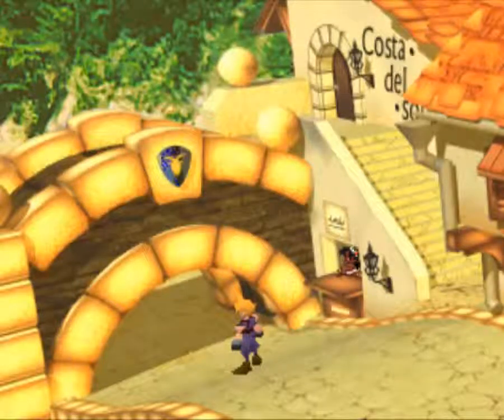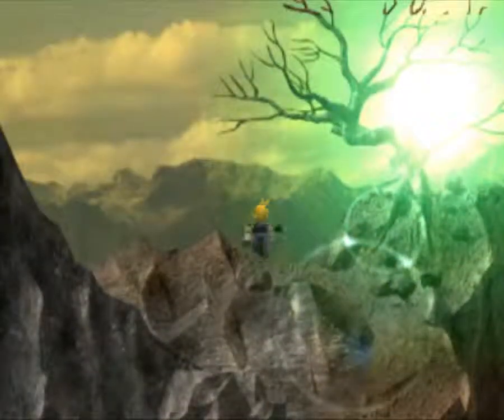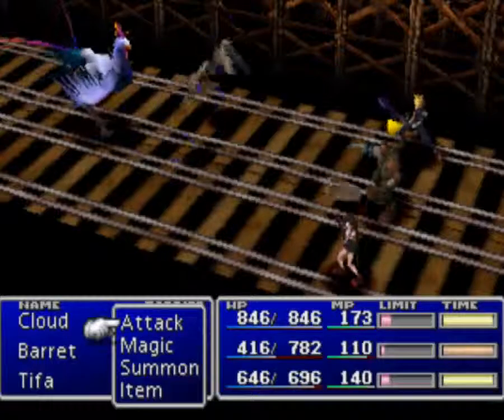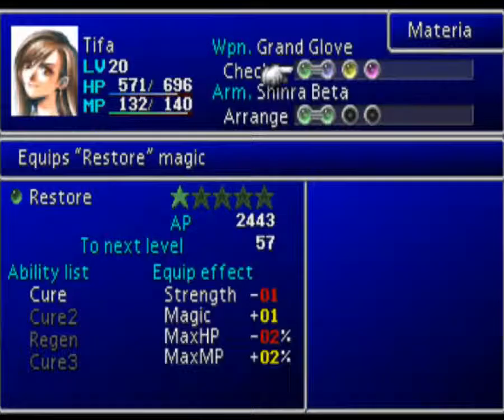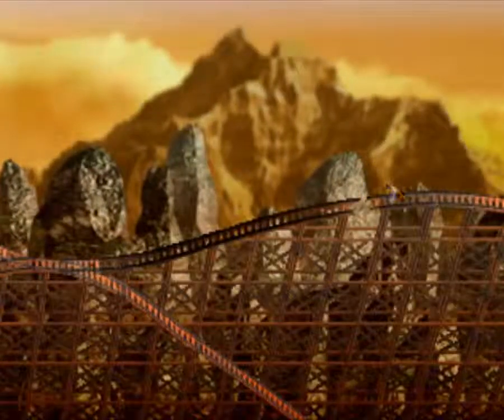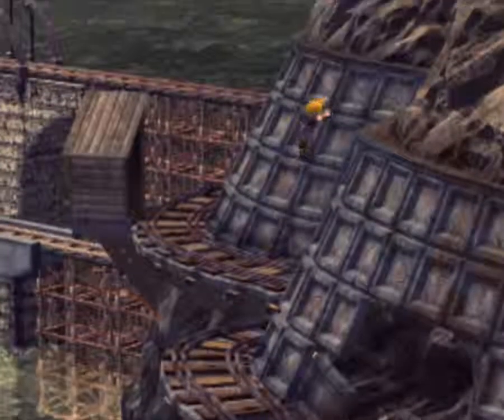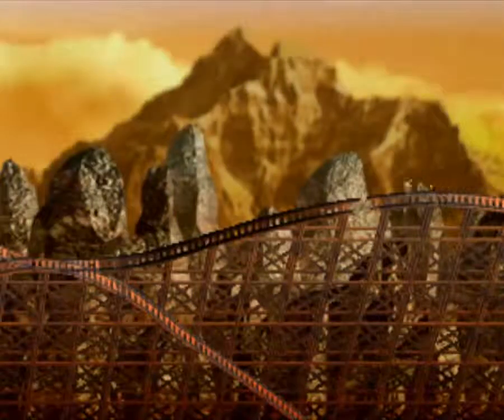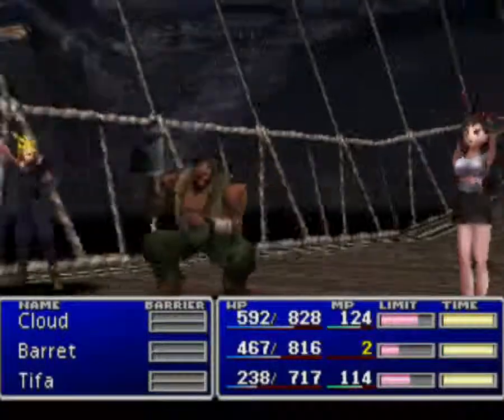Let's Play Final Fantasy VII - Part 26 - The Ruined City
Hello everyone!

Welcome to Let's Play Final Fantasy VII. This is not only one of the most popular games in the entire series, it is also one of the most popular and well known games in the RPG genre. In addition to all of this, it is also my favorite game in the series.

I will be going over all of this game and most of the sidequests and events. I hope you enjoy my playthrough of this game.